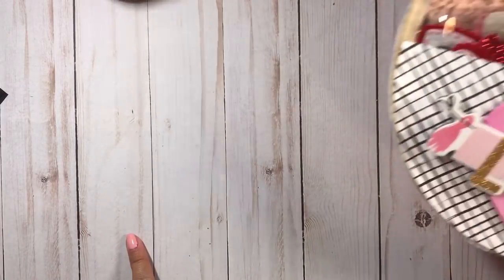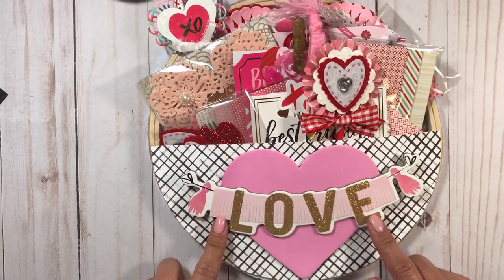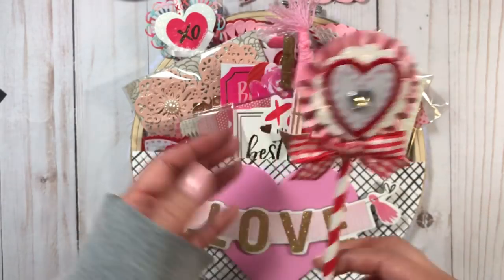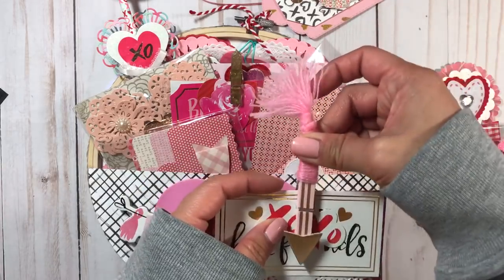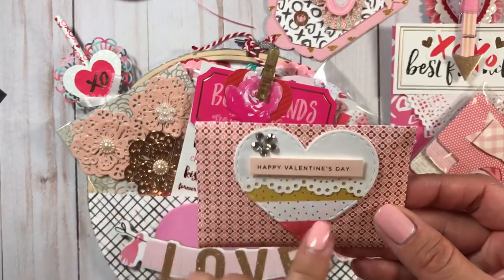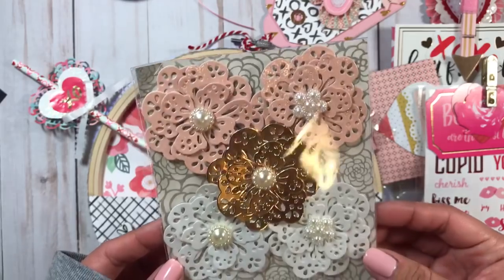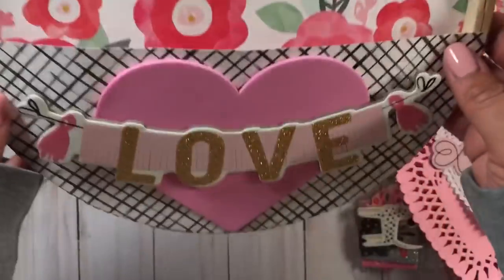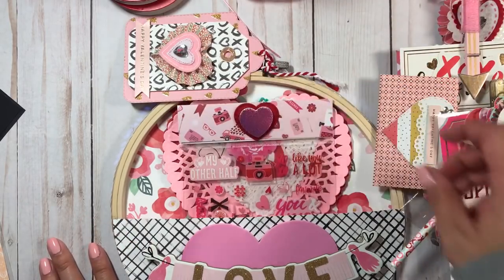Snailmail hoopmail!!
Here is an altered embroidery hoop I created. I was inspired by Serena Bee. Tfw.